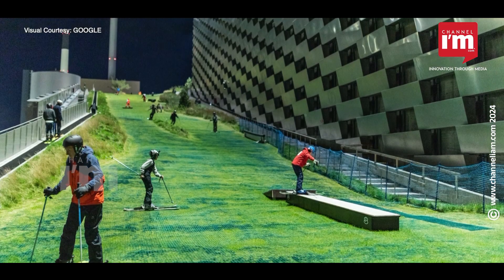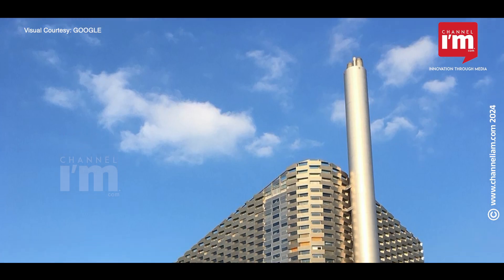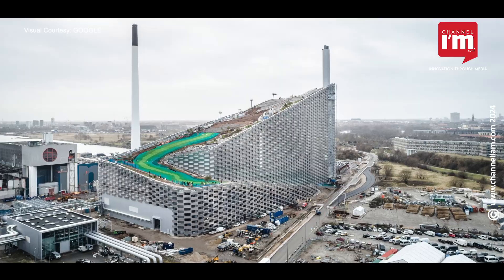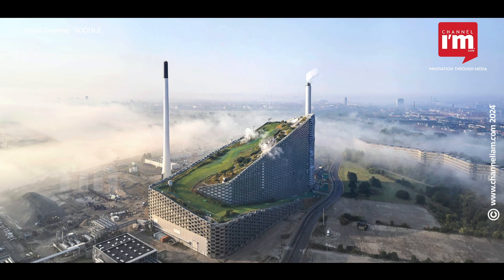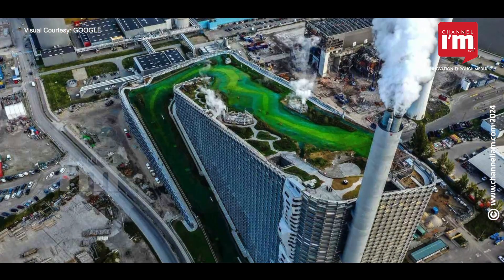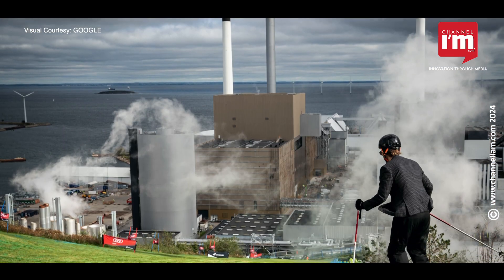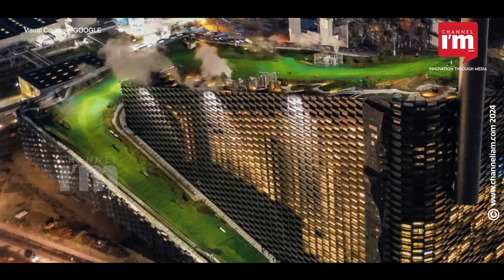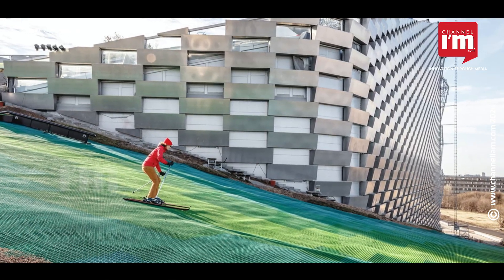Denmark’s CopenHill: A Model for Sustainable Urban Infrastructure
CopenHill, also known as Amager Bakke, is a g power plant in Copenhagen, Denmark, that combines waste management with public recreation.

This facility converts 440,000 tons of waste into clean energy each year. Designed by BIG, it features a 400-metre-long ski slope, the tallest artificial climbing wall, and tree-lined hiking trails on its roof.

Inside, CopenHill uses advanced waste treatment technologies, making it one of the cleanest waste-to-energy plants globally. It provides electricity and heating for 150,000 homes, and its green roof and climbing wall make it a unique urban landmark.

This innovative design not only addresses environmental challenges but also offers recreational spaces for the community. If more cities adopted such concepts, we could transform waste facilities into vibrant public spaces that blend sustainability with enjoyment.

CopenHill is a prime example of how architecture and technology can come together to enhance our cities and our planet.